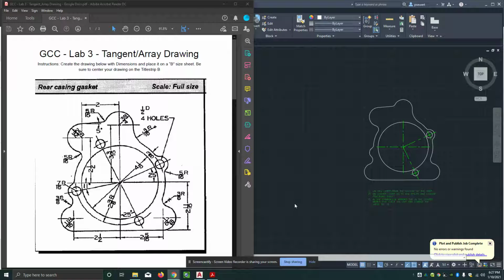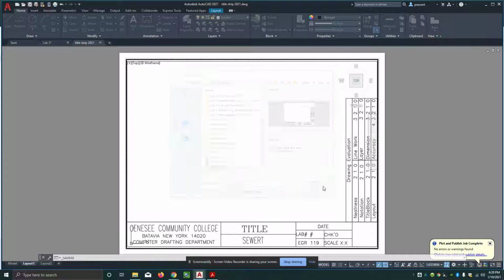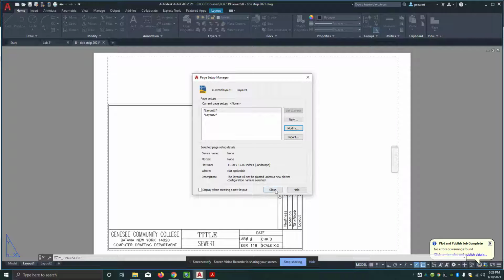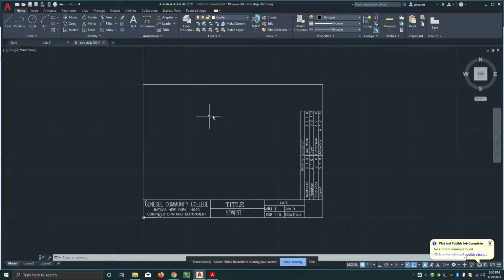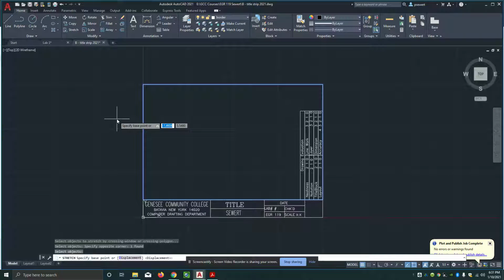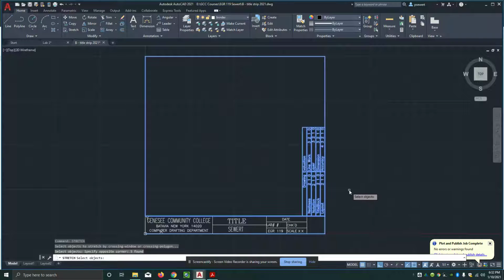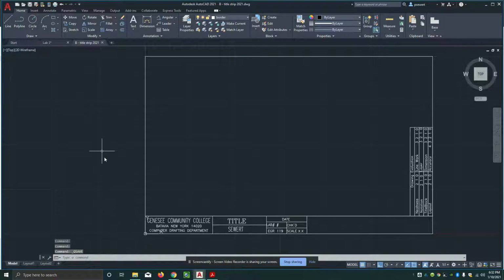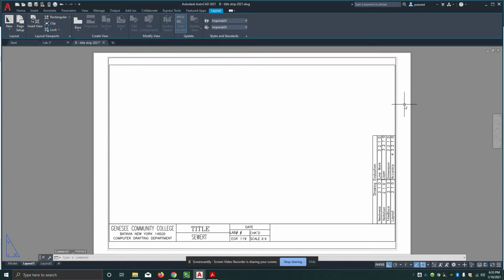GCC CREATING THE B SIZED TITLE STRIP